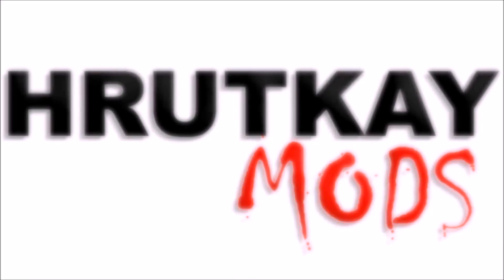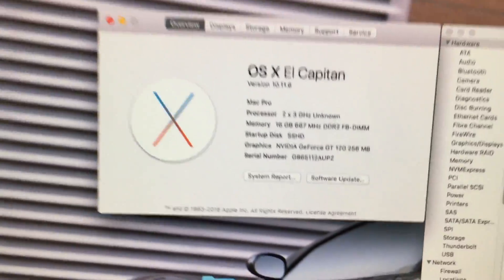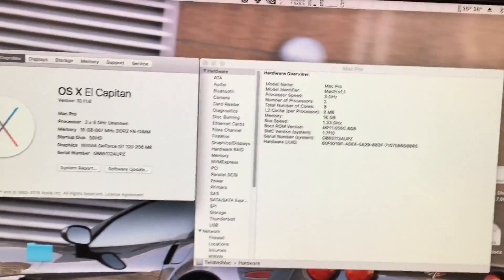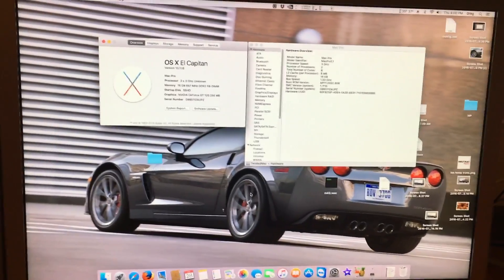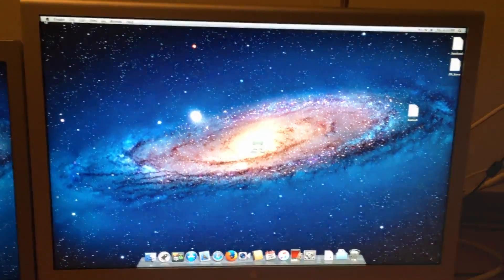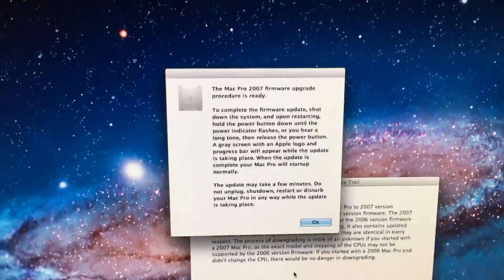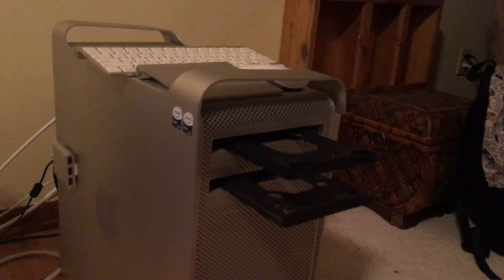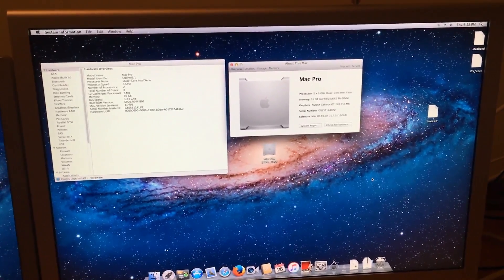Mac Pro 1,1 to 2,1 EFI & SMC Update Part 1: EFI Update - Mac Pro 1,1/2,1 Series ep.17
I show you how to Update your Mac Pro 1,1 EFI to 2,1.